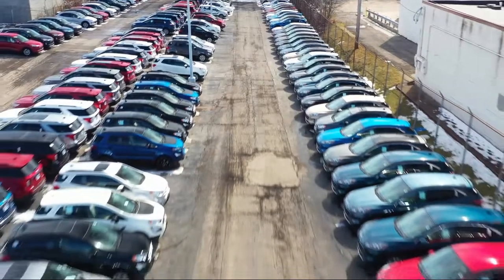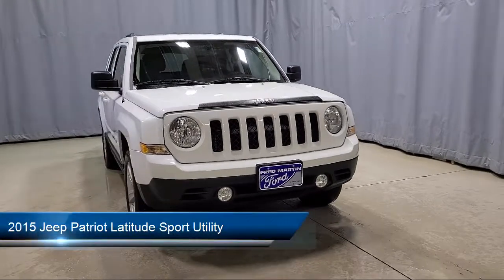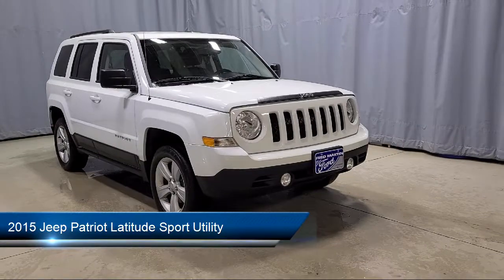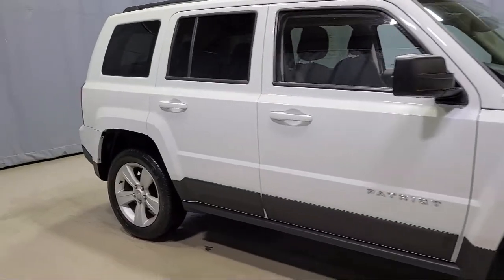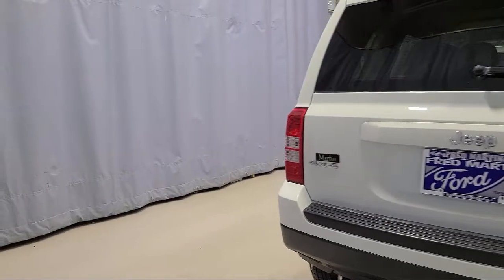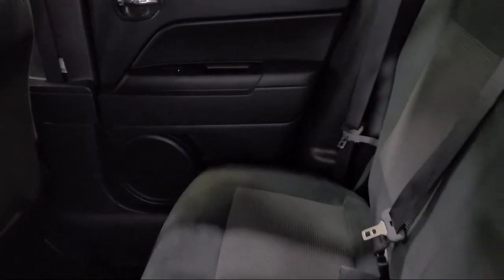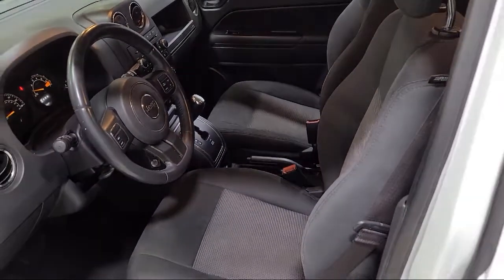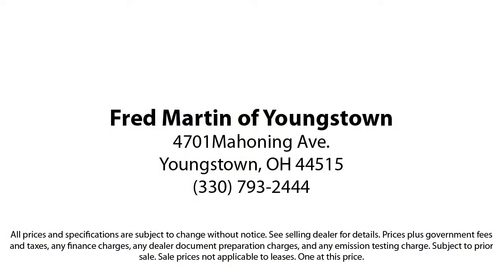2015 Jeep Patriot Latitude Sport Utility Youngstown New Castle Kent Warren Boardman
2015 Jeep Patriot Latitude Sport Utility Stock Number: P9118 Vin:1C4NJRFB1FD339934.